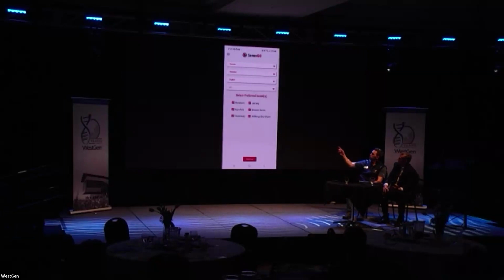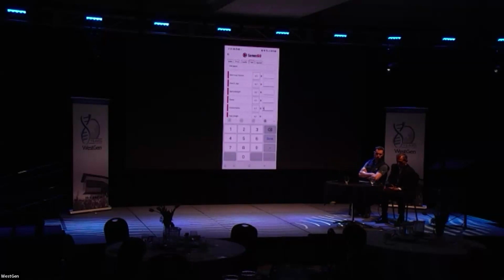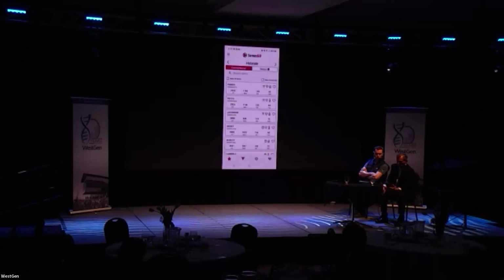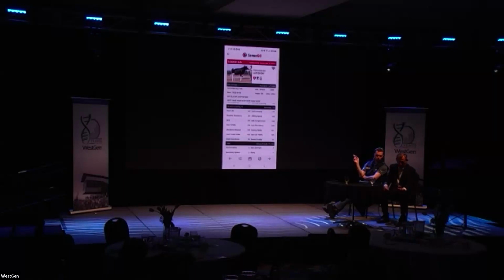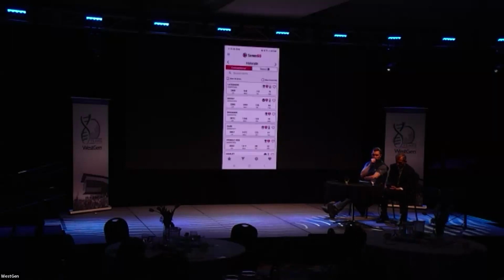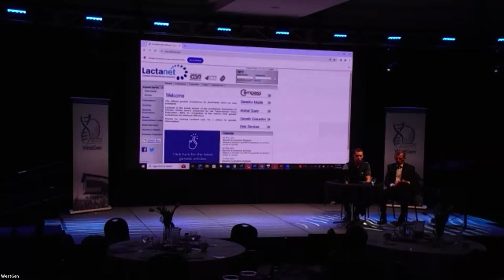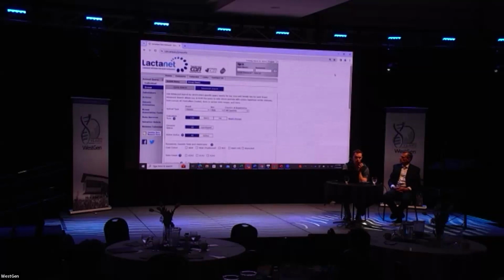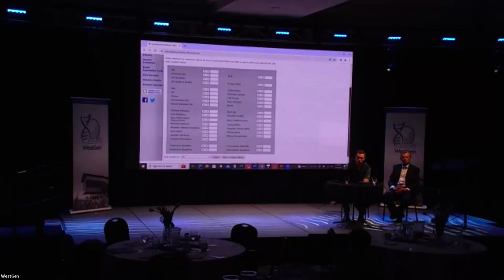WestGen Genetic Workshop - Part 4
Join WestGen's Genetic Solutions Manager, Paul Meyer, and BC's Genetic Advisor, Greg Hessels, for an insightful discussion on the power of genetics and innovative selection tools. Learn how diverse producers can optimize their genetic investments and ensure returns. Discover expert insights and practical advice to maximize genetic success.